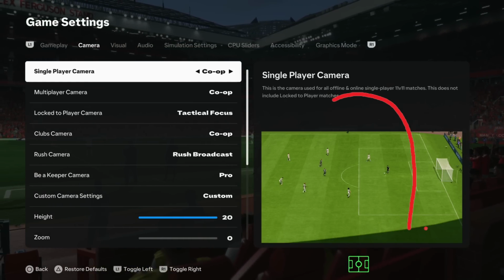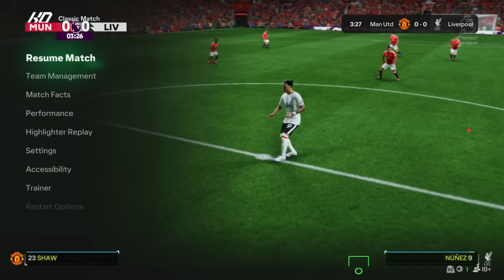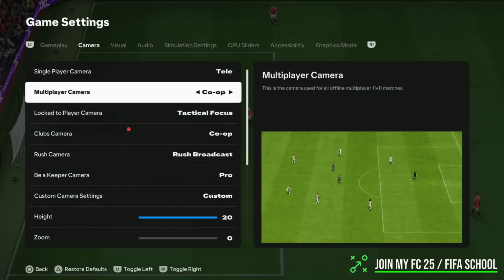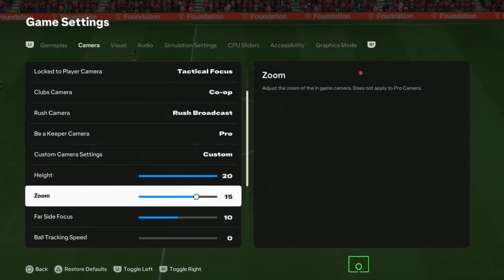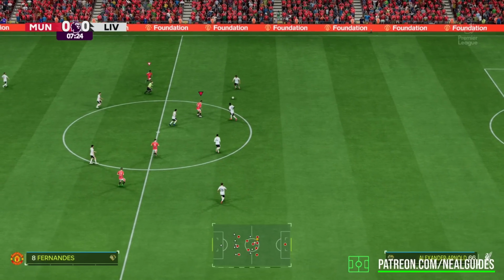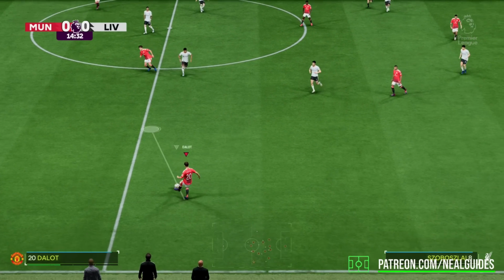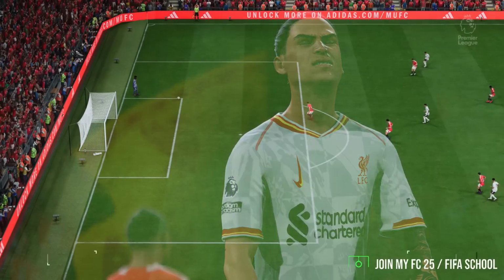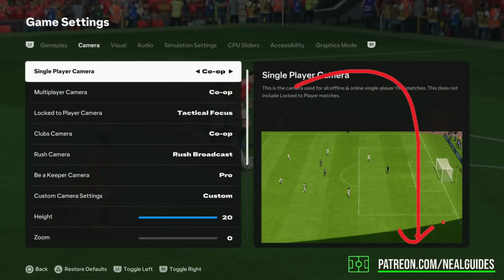Best Camera Angle in FC 25 - What Pros Use & Best Camera for Gameplay Responsiveness & Less Lag